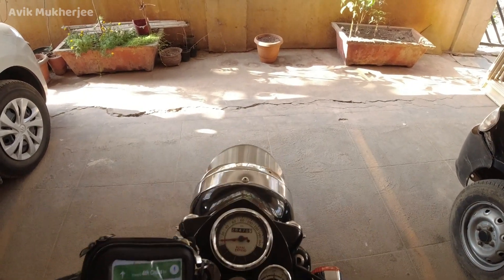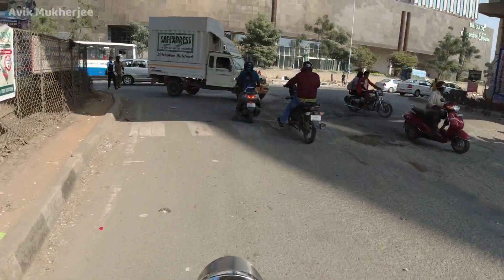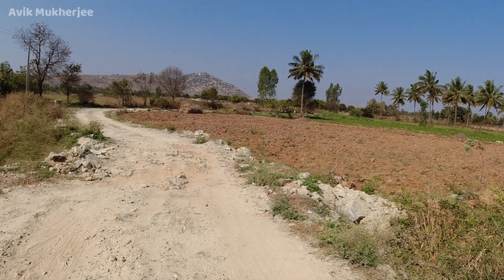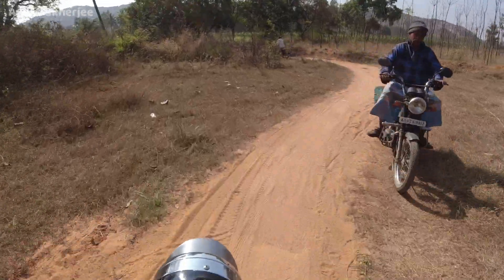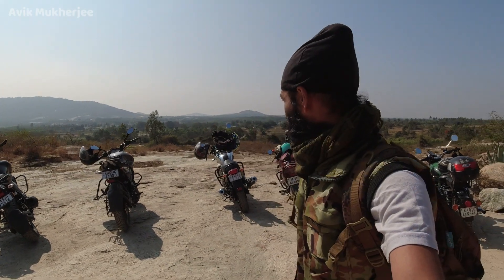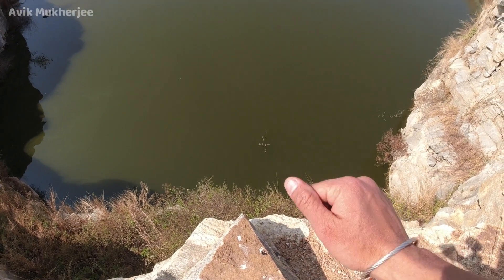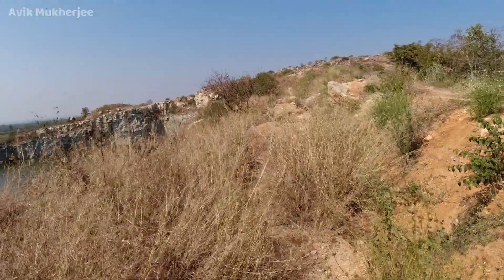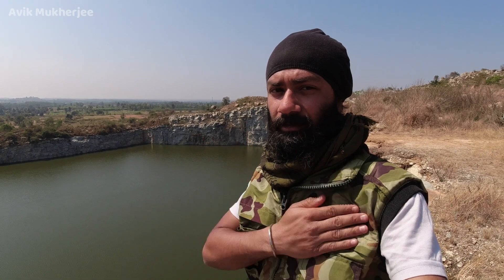Bangalore to Chota Ladakh ride | 50 km from Bangalore | Avik Mukherjee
Located at a distance of around 50 km from Bangalore, Chhota Ladakh (also known as Dodda Ayur) is a tiny abandoned quarry that has been filled with rain water and is flanked by solid rocks. It has a slight resemblance to the Ladakh landscape. The place is best known among the bikers who go here to enjoy a nice bike ride. However, it is recommended that you go only during early morning or in the late evening since the harsh sun gets unbearable during the day with no places to hide.

Dodda Ayur or Chhota Ladakh has been cut off from the outside world and hence is very serene and tranquil. The presence of a quaint water body in the centre of the region adds to the charm of the place. This, combined with majestic hills in the backdrop is a sight to behold. Camping is a popular activity in the place. Overall, it's chillout scene.